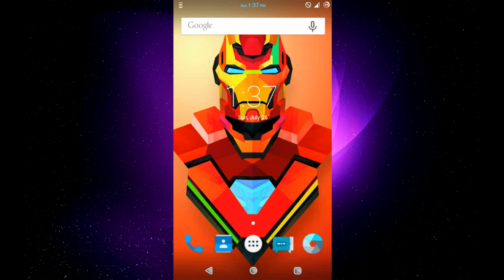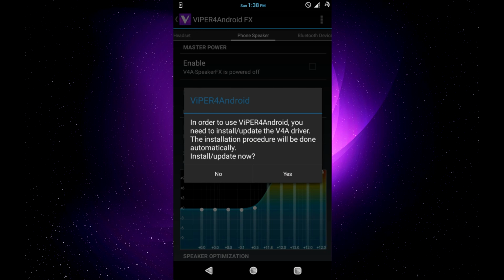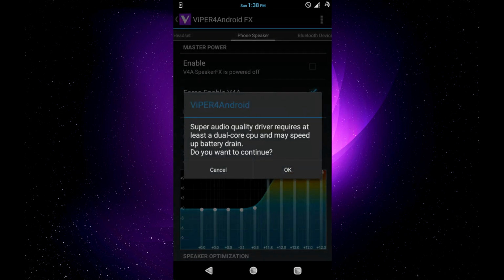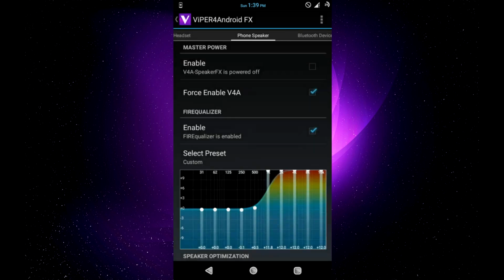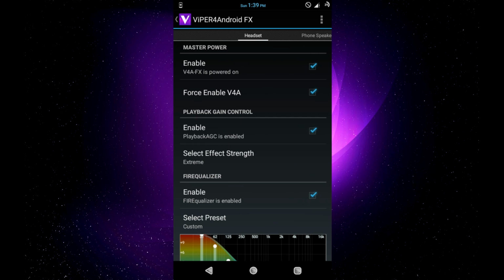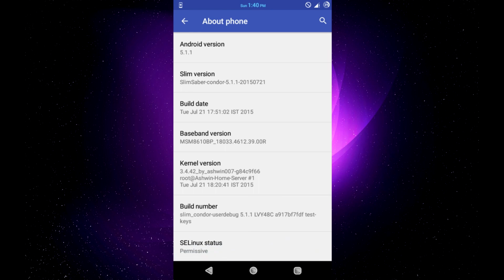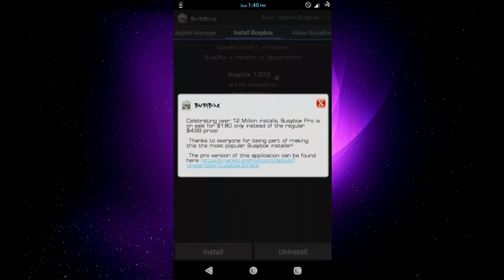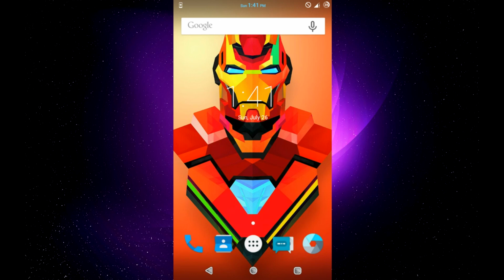HOW TO INSTALL VIPER4ANDROID IN ANDROID LOLLIPOP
This audio equalizer is all that you need in your rooted android device to increase the music listening experience!! This one is for advance users. :) :D but simple guide for you people to install it!

feel free to drop in your queries in the comments below :) i'll be der :D